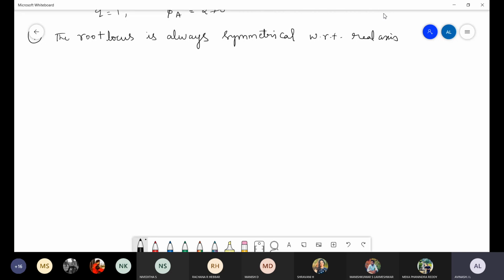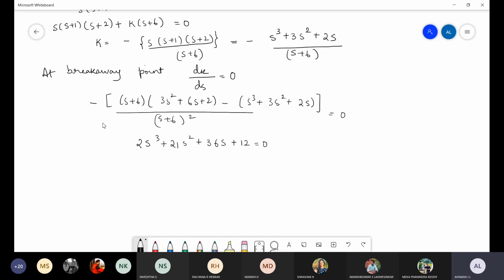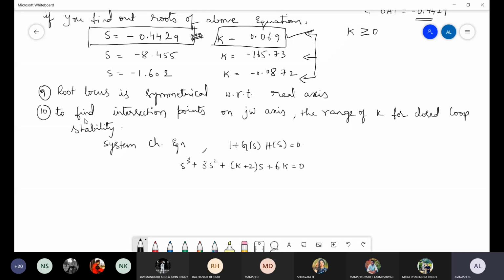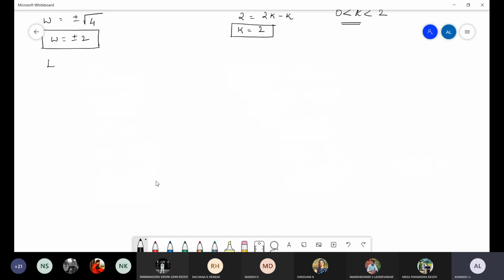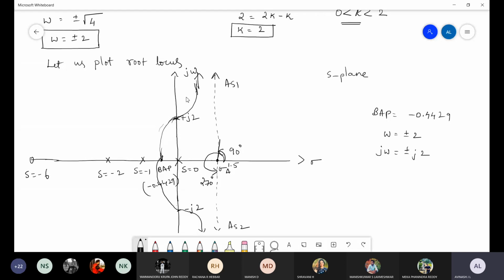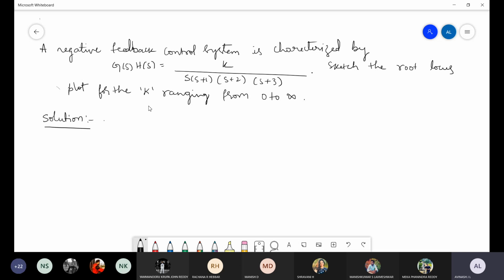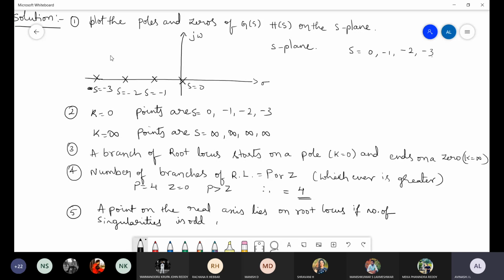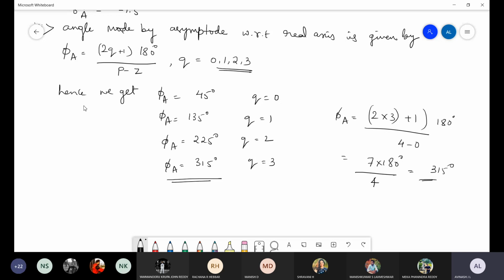33 Control Systems Root Locus Construction